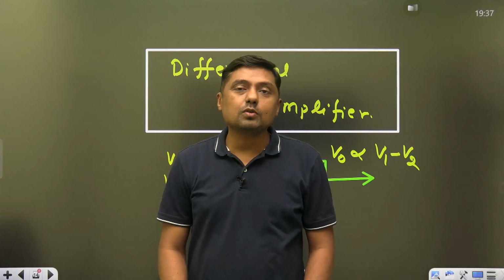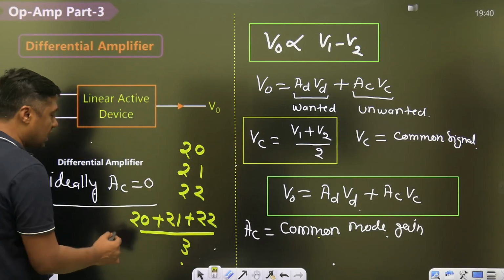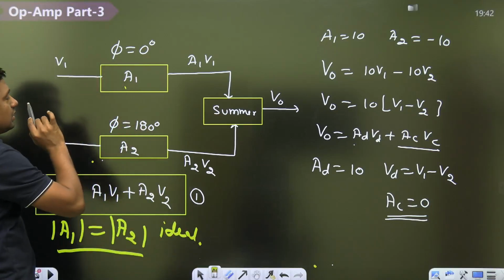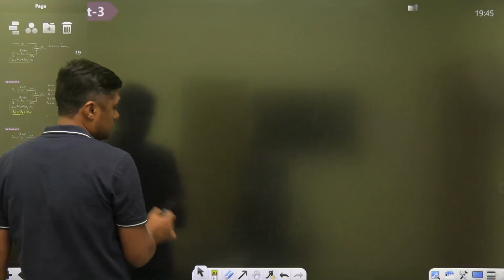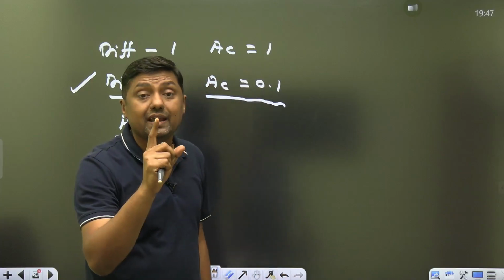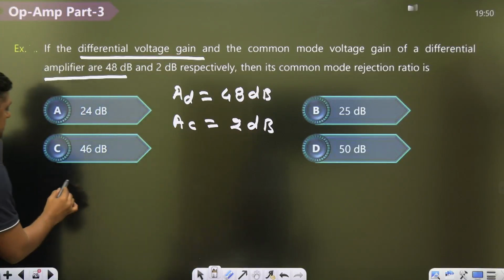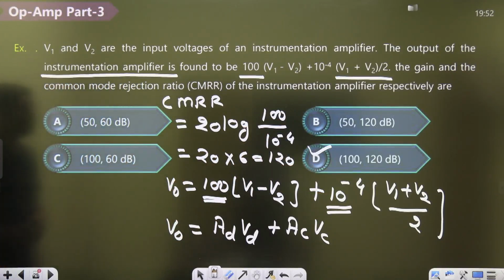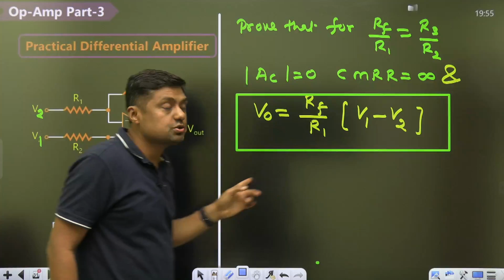💥Daily Ka Funda|| ESE/PSU/GATE 2025|| Differential Amplifier|| CMRR🗼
Welcome to today's episode of Daily Ka Funda! In this session, we dive deep into the fascinating world of Differential Amplifiers and Common-Mode Rejection Ratio (CMRR), crucial topics for your GATE 2025 preparation.

🚀 What You’ll Learn:

The fundamental concepts and working principles of differential amplifiers.
The importance of CMRR in enhancing signal integrity.
Mathematical derivations and practical applications.
Tips and tricks to simplify complex concepts.
Problem-solving sessions with previous GATE questions.
🔍 Who Should Watch:

Engineering students preparing for GATE.
Anyone interested in electrical and electronic engineering concepts.
Learners wanting to strengthen their understanding of amplifiers and signal processing.

If you find this video helpful, please give us a thumbs up 👍, share with your friends, and subscribe to our channel for more daily insights and tips on your journey to acing GATE 2025!

Let's get started and unravel the intricacies of Differential Amplifiers and CMRR together! 💡✨